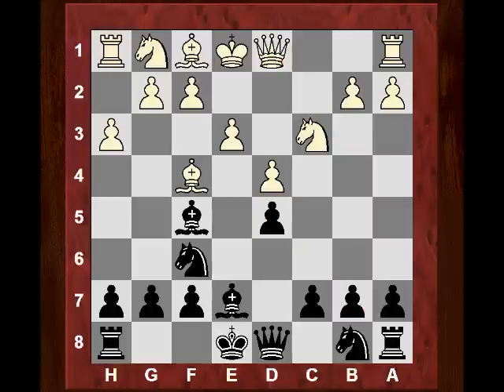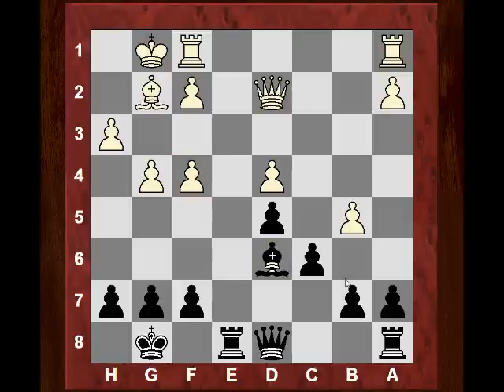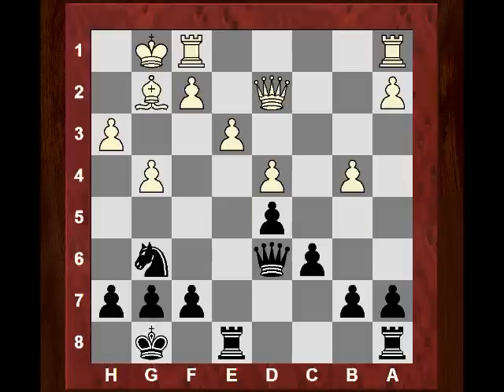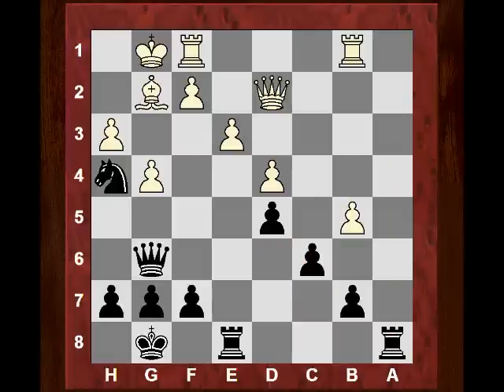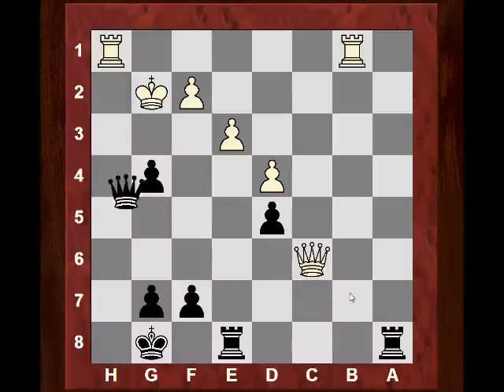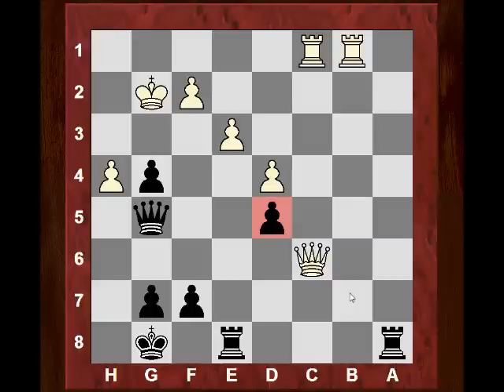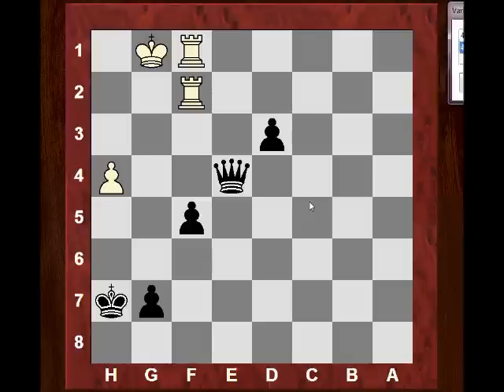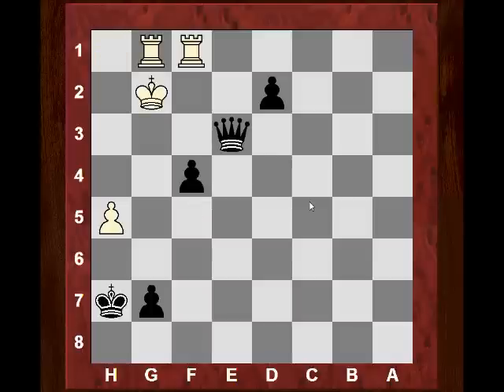Vishy Anand vs Magnus Carlsen - World Blitz Championship 2009 - Queen's Gambit Declined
[Event "World Blitz Championship"]
[Site "Moscow RUS"]
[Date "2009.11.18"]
[Round "38"]
[Result "0-1"]
[ECO "D31"]
[WhiteElo "2788"]
[BlackElo "2801"]
[PlyCount "92"]
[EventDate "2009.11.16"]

1. d4 d5 2. c4 e6 3. Nc3 Be7 4. cxd5 exd5 5. Bf4 Nf6 6. e3 Bf5 7. h3 (7. Qb3
Nc6 8. Qxb7 Nb4 9. Bb5+ Kf8 10. Kd2 a6 11. Ba4 Nd3 12. Bxc7 Qc8 13. Qxc8+ Rxc8
14. Ba5 Nxf2 15. Rf1 N6e4+ 16. Nxe4 Nxe4+) 7... c6 8. Nf3 Nbd7 9. g4 Be4 10.
Bg2 (10. Nxe4 Nxe4) 10... O-O 11. O-O Re8 12. Nxe4 Nxe4 13. Nd2 Nxd2 14. Qxd2
Nf8 15. b4 Ng6 16. Bg3 (16. b5 Nxf4 17. exf4 Bd6) 16... Bd6 17. Bxd6 Qxd6 18.
Rab1 (18. b5 cxb5 19. Rfb1 a6 20. a4) 18... a6 19. a4 Nh4 20. b5 axb5 21. axb5
Qg6 22. bxc6 bxc6 23. Rfc1 (23. Bh1 h5 24. f3 Ra3 25. Rfe1 Raxe3 26. Rxe3 Qxb1+
) 23... h5 24. Qc2 Qg5 25. Qxc6 (25. f4 Qe7 26. Rb3 hxg4 27. hxg4 Reb8 28.
Rxb8+ Rxb8 29. Qxc6 Qxe3+) 25... Nxg2 (25... hxg4 26. Qxd5) 26. Kxg2 hxg4 27.
h4 Qf5 (27... Qxh4 28. Rh1 Qg5 29. Rb5 Red8 30. Qc7) 28. Qd6 Qf3+ 29. Kg1 Ra2
30. Rf1 Rxe3 31. Qd8+ (31. fxe3 Qg2#) 31... Kh7 32. Qg5 g3 33. Qxe3 (33. Qxg3
Qxg3+ 34. fxg3 Rxg3+ 35. Kh1 f6) 33... gxf2+ 34. Qxf2 Rxf2 35. Rxf2 Qg4+ 36.
Rg2 Qxd4+ 37. Kh1 Qe4 38. Rf1 f5 39. Kg1 d4 40. Rgf2 d3 41. h5 (41. Rxf5 Qg4+
42. Kh1 d2 43. Rd5 Qe4+) 41... Qg4+ 42. Rg2 Qd4+ 43. Kh1 d2 44. Rgg1 f4 45. Kg2

Thumbnail : Carlsen vs Ananad
Magnus Carlsen: